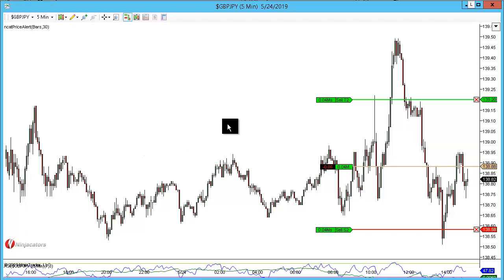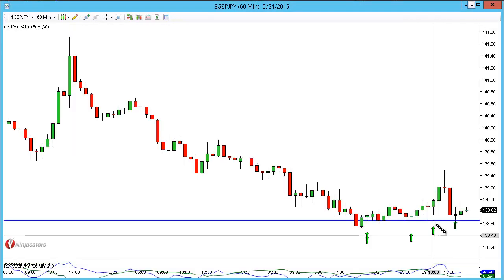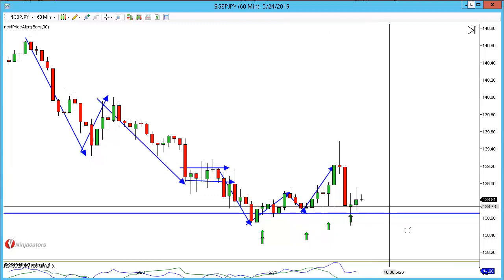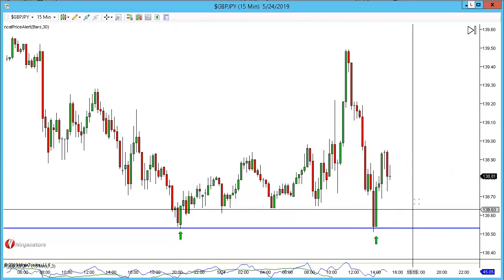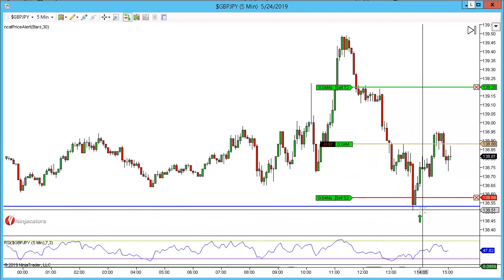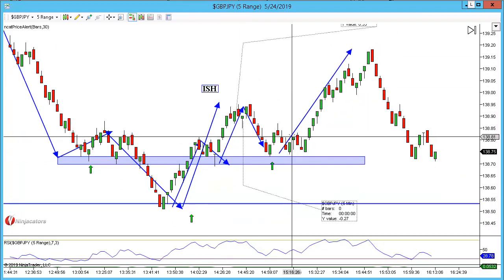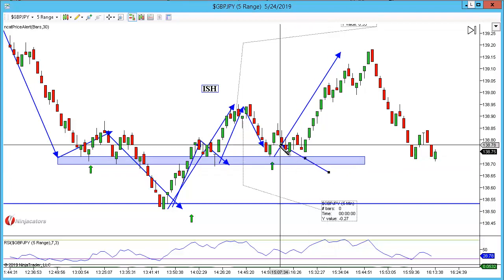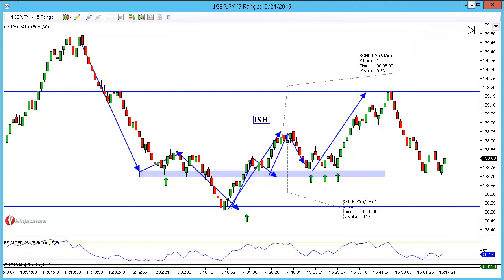GBPJPY Head and Shoulders plus 29